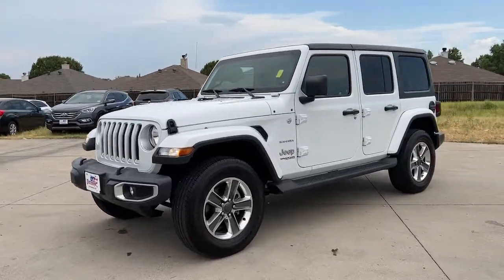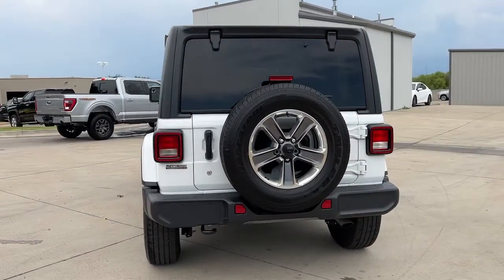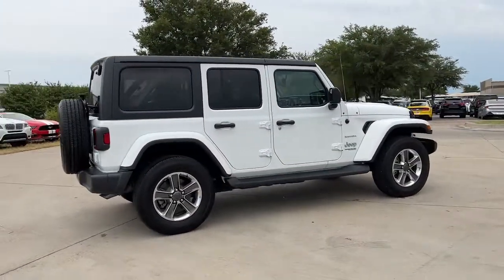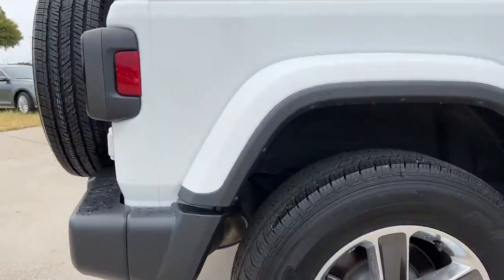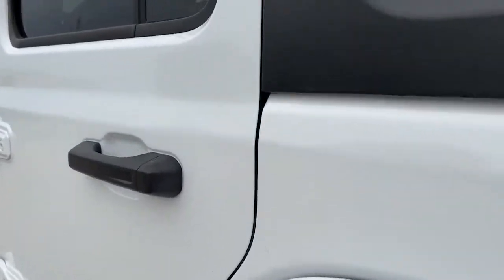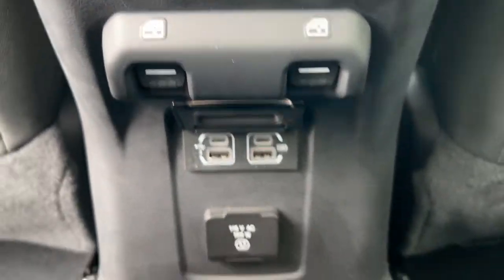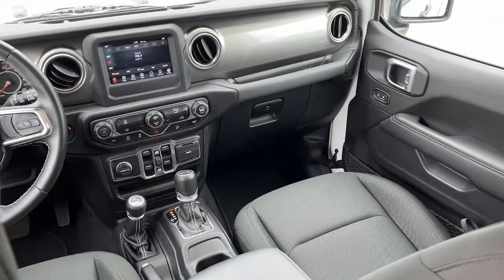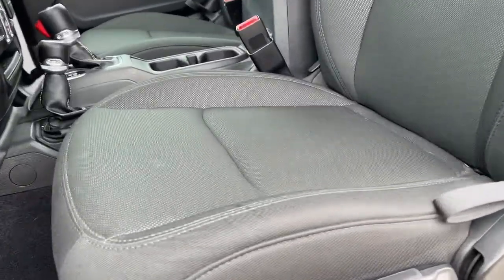2020 Jeep Wrangler Granbury, Fort Worth, TX LW259382H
EXT_COLOR] Used 2020 Jeep Wrangler available in Granbury, Texas at Shottenkirk Hyundai. Servicing the Fort Worth, TX area.
2020 Jeep Wrangler Unlimited Sahara - Stock#: LW259382H - VIN#: 1C4HJXEN8LW259382

Shottenkirk Hyundai
4960 East Highway 377

APPLE CAR PLAY, ANDROID AUTO, BLUETOOTH, ALLOY WHEELS, LCD DISPLAY SCREEN, POWER DRIVER'S SEAT, POWER PASSENGER SEAT, BACK UP CAMERA, 1-Year SiriusXM Radio Service, Air Conditioning, Alloy wheels, Apple CarPlay, Aux Battery, Brake assist, Delay-off headlights, Fully automatic headlights, GPS Antenna Input, Navigation System, Panic alarm, ParkView Rear Back-Up Camera, Power steering, Quick Order Package 28G, Radio: Uconnect 4 w/7 Display, Security system, Steering wheel mounted audio controls, Wheels: 18 x 7.5 Polished w/Gray Spokes. Priced below KBB Fair Purchase Price!brbrBright White Clearcoat 2020 Jeep Wrangler Unlimited Sahara 4D Sport Utility 4WD 8-Speed Automatic 2.0L I4 DOHCbrbrbrAt SHOTTENKIRK HYUNDAI located in Granbury, TX all of our Pre-Owned vehicles go through a 100 point plus inspection. The oil and filter are changed, complete brake inspection, tire rotation, safety inspection, and all fluid levels are topped off. If we find anything that needs attention, we address the issue and fix it. So, buy with confidence that you are getting a quality vehicle. Trade-ins are always welcome. We offer financing from over 25 lenders and credit unions locally and nationally.